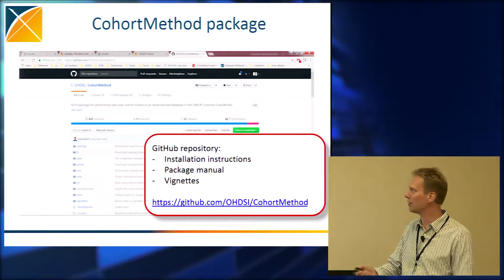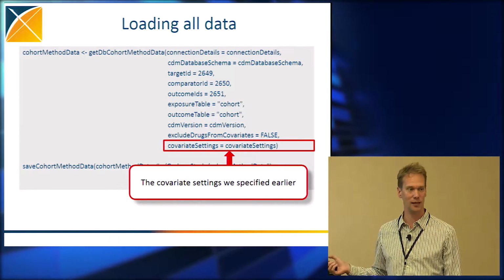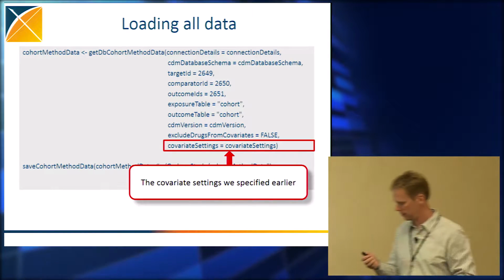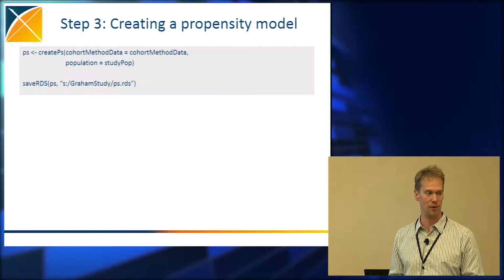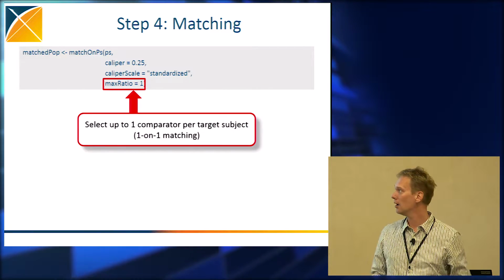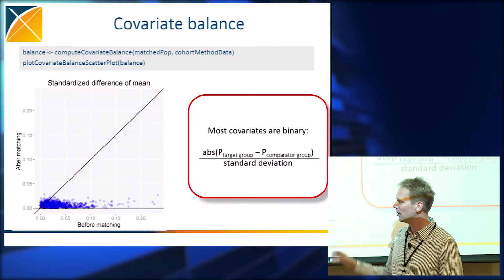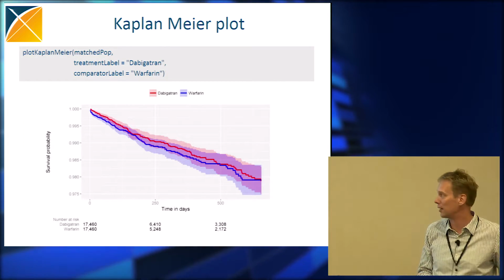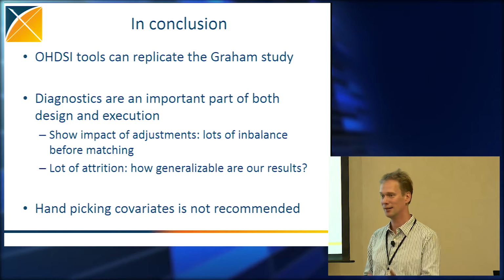2017 OHDSI Population Level Estimation Tutorial (4 of 7)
Reproducing Graham et al. 2014 Using the Cohort Method Package

Faculty:
Patrick Ryan, Marc Suchard, Martijn Schuemie, Christophe Lambert

Target Audience:
Researchers who want to design estimation studies for safety surveillance and comparative effectiveness using the OHDSI tools and programmers who want to implement and execute estimation studies using the OHDSI methods library